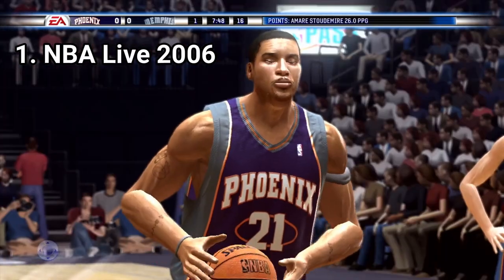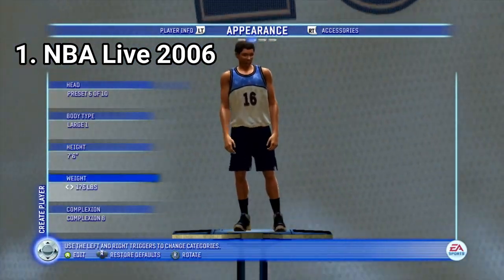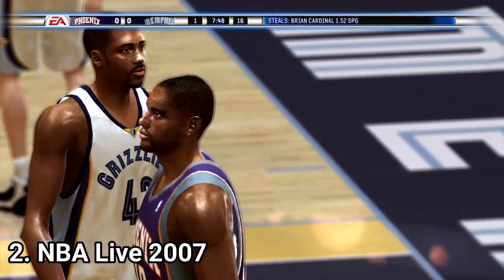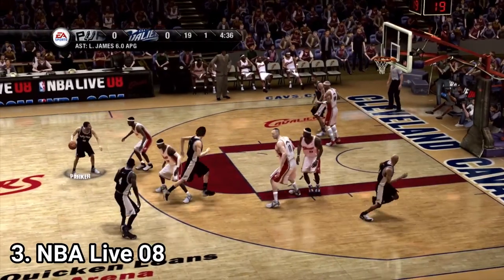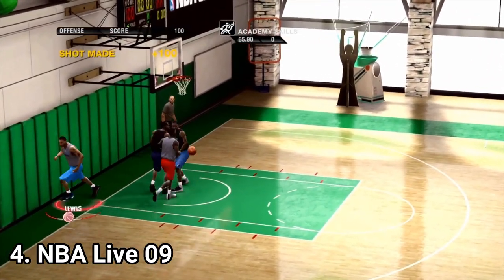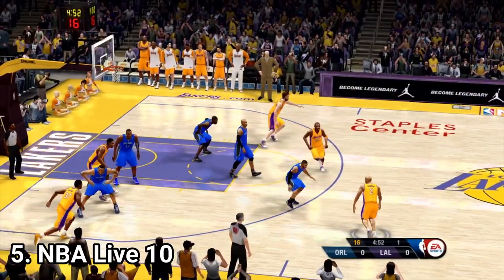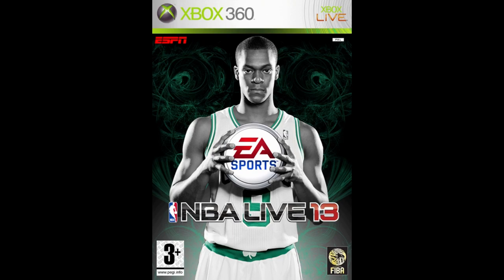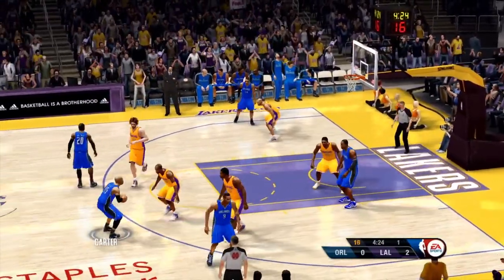What is different ? The NBA Live Games for PS3 & Xbox360 Review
Here is a list of all NBA Live Games for the PS3 and Xbox 360:
1. NBA Live 2006
2. NBA Live 2007
3. NBA Live 08
4. NBA Live 09
5. NBA Live 10
Cancelled: NBA Elite 11
And then the series got discontinued on the PS3 and Xbox 360. The franchise continued only for PS4 and Xbox One, but not on the PS3 and Xbox 360.